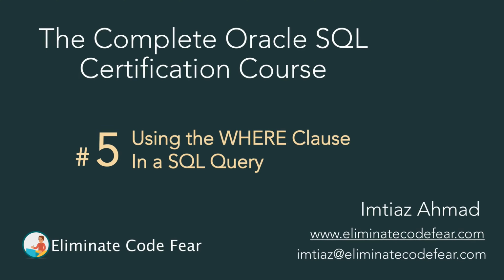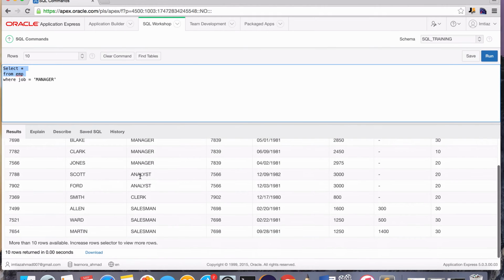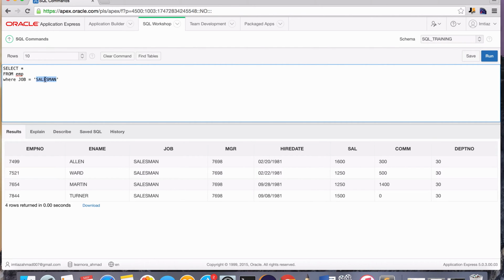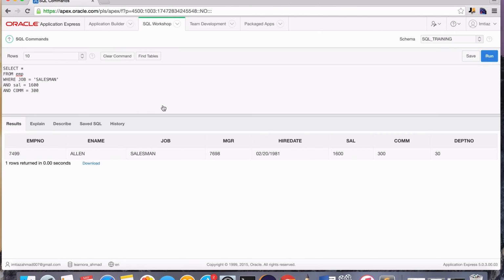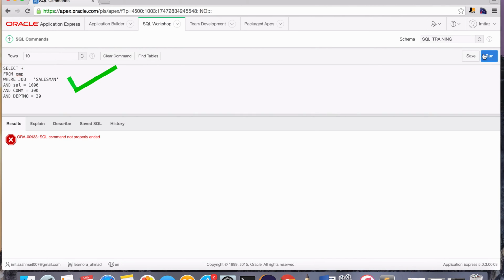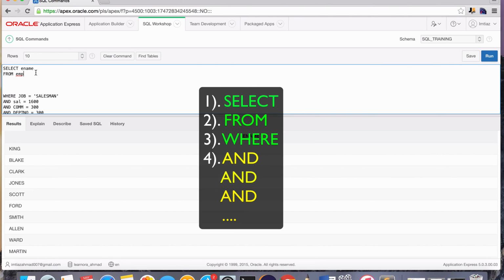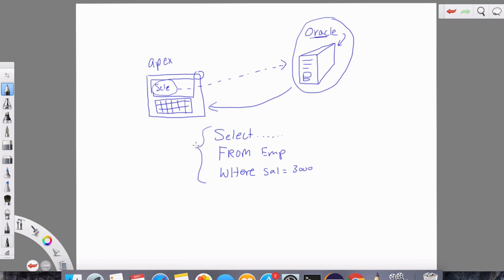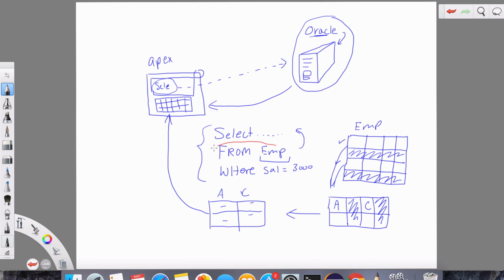WHERE Clause in SQL (Oracle SQL Certification) (Lesson 5)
This video is from the course "Complete Oracle SQL Certification Course"

➡️ Job Ready Programmer Socials:
➡️ Who this course is for:
- Anyone willing to get into the software development career
- Anyone willing to Master SQL and get a job as a well-paid Oracle SQL Developer
- Anyone willing to work hard in mastering the SQL language
- Anyone who is interested in passing the Oracle 1Z0-071 exam!

➡️ About the course:
- Get ready to acquire some seriously marketable programming skills!
- You can't consider yourself a complete end-to-end developer until you can code in SQL.
- Today, data has become the hottest topic in technology and a company's biggest asset is their data.
- All databases require the language SQL to store and retrieve data. Salaries for junior-level SQL Developers are upwards of $70,000 - $90,000 dollars a year!
- The great thing is, for this course, you do not need any prior experience in programming whatsoever.
- SQL is a different animal and we're going to demystify the language from scratch and prepare you with plenty of progressively challenging assignments so that by the time you've completed the course (in 2 months), you can call yourself an Oracle SQL Master! Oracle is the most popular relational database in the world!
- This course will prepare you to be job-ready in just 1 month of study and practice.
- All exercises and solutions are in the lectures.
- In several lectures, I ask students to pause the video and complete the assignment before resuming to watch my solution.
- MAKE SURE YOU WORK OUT THE PROBLEMS ON YOUR OWN BEFORE MOVING ON TO MY SOLUTION!!